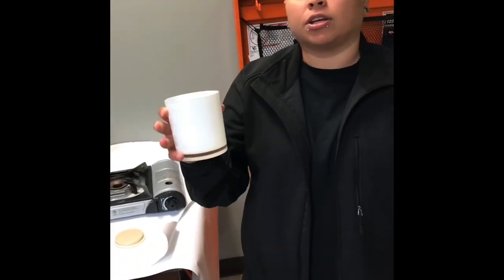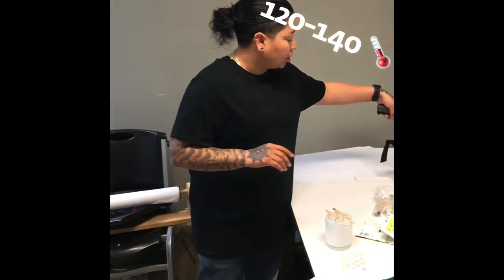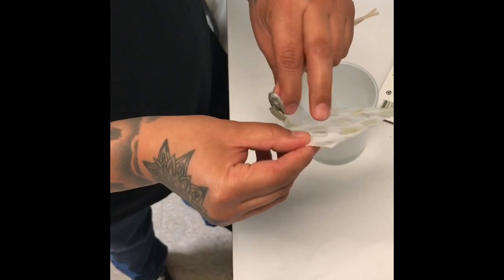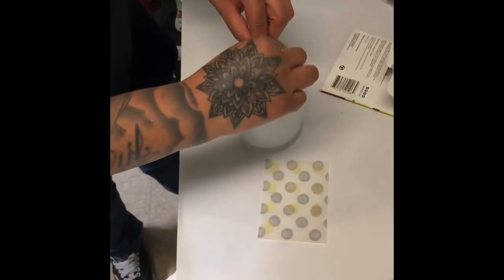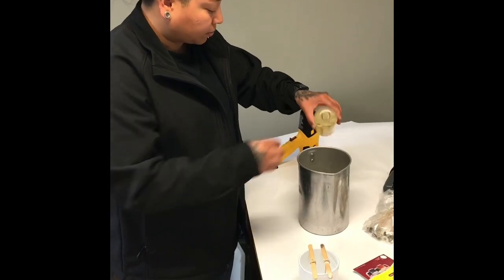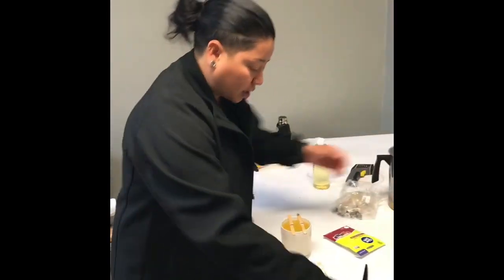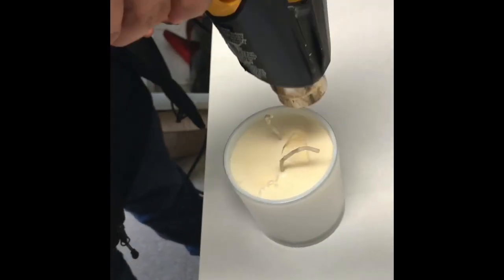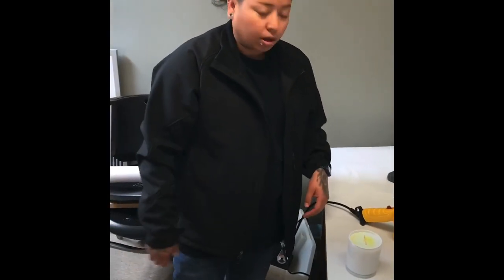Making a Candle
PLEASE do this with some one who can help you, because you are dealing with fire and hot stuff. Have fun  and be careful.